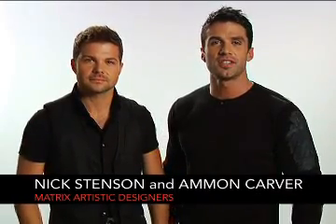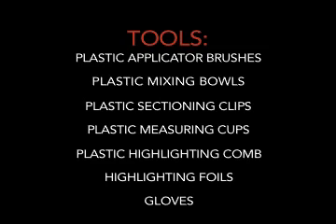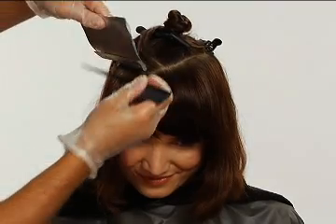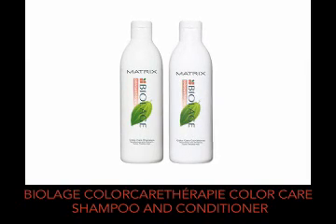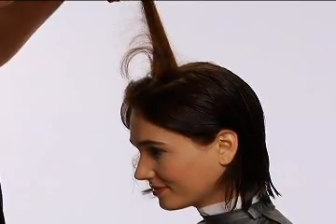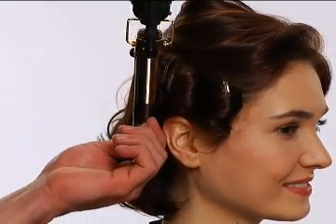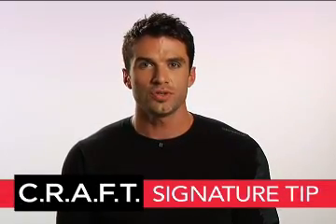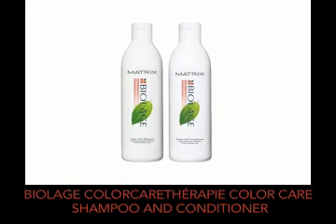EODI038 refined waves